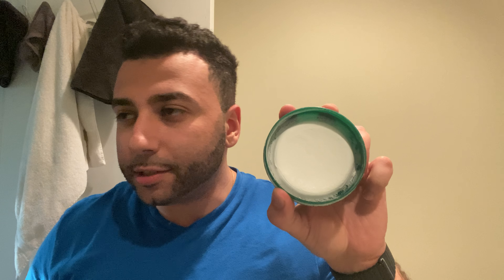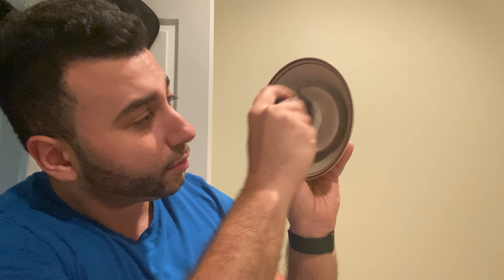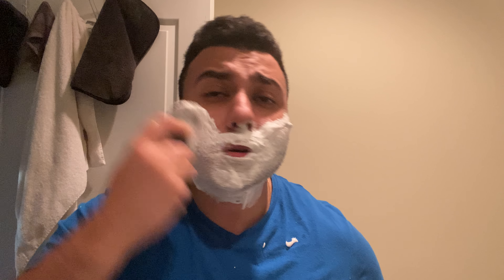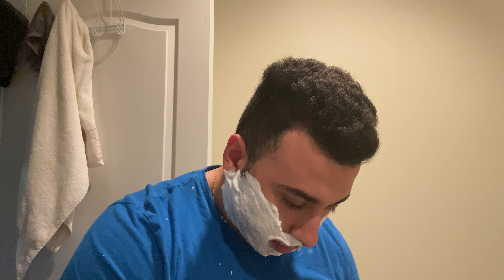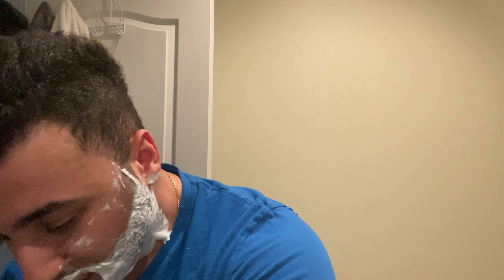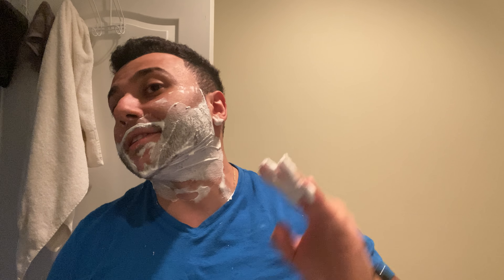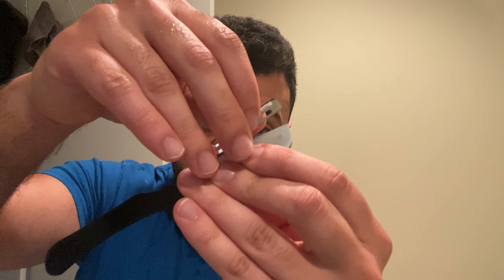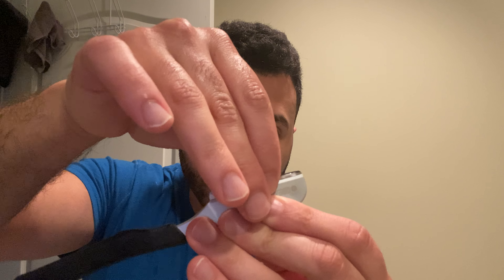Soaps that come in a MF bowl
Razor: Blackland Vector
Soap: Saponificio Varesino
Blade: Kai Captain Mild